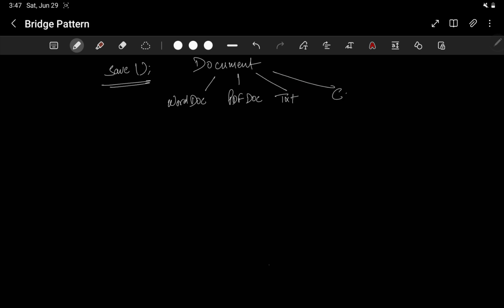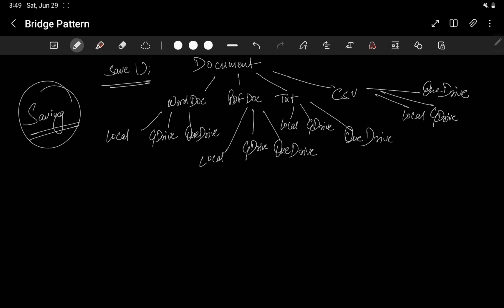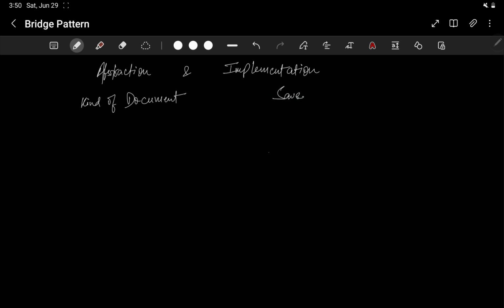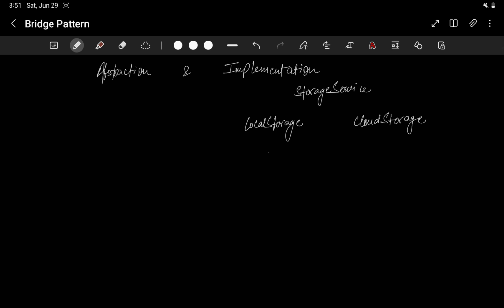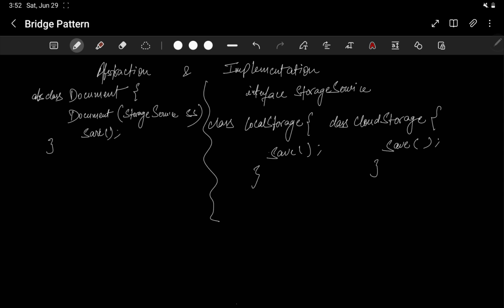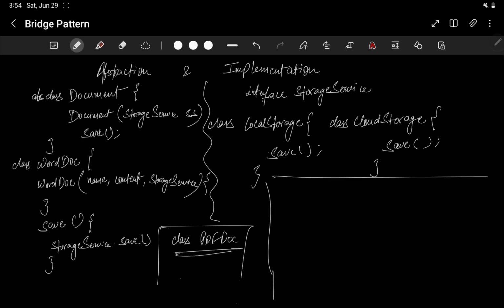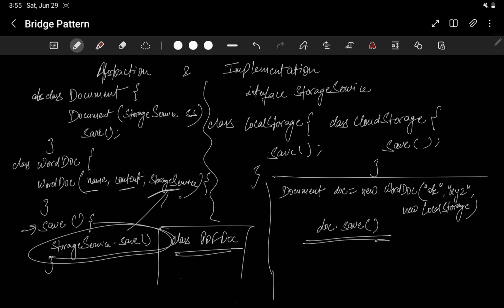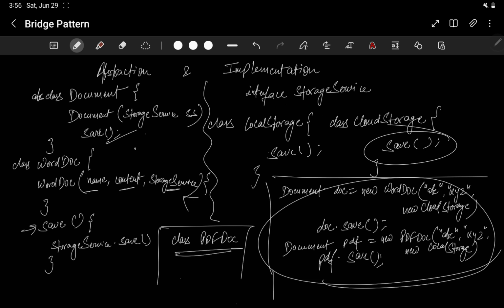Bridge Design Pattern - LLD | Low Level Design | Structural Design Pattern | System Design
The Bridge Pattern is a structural design pattern that decouples an abstraction from its implementation so that the two can vary independently. This pattern involves an interface which acts as a bridge which makes the functionality of concrete classes independent from interface implementer classes.

In this video, we'll take a deep dive into the Bridge Pattern and explore how it can be used to solve a variety of problems. We'll also discuss the benefits and drawbacks of using the pattern and provide some tips for implementing it effectively. Whether you're a beginner or an experienced developer, this video will give you a solid understanding of the Bridge Pattern and how to use it in your own projects.